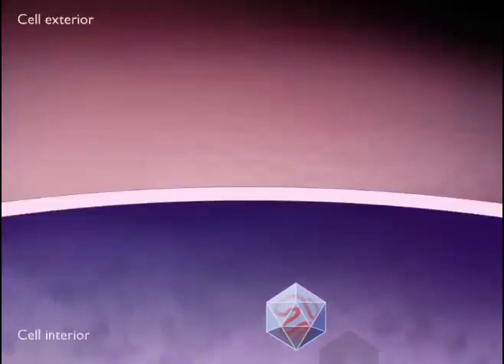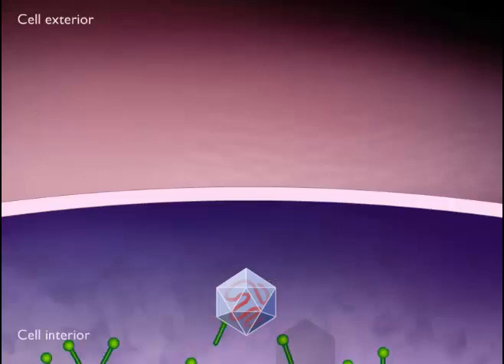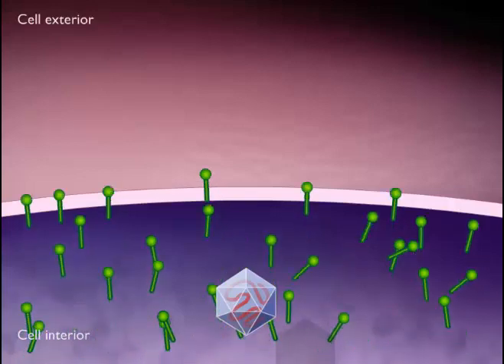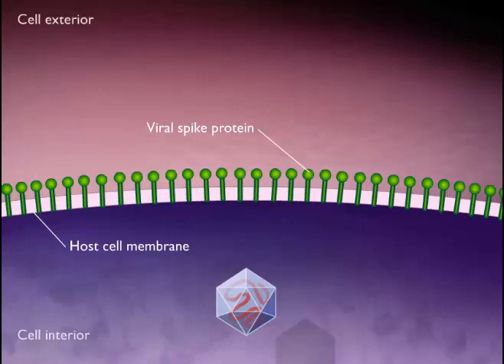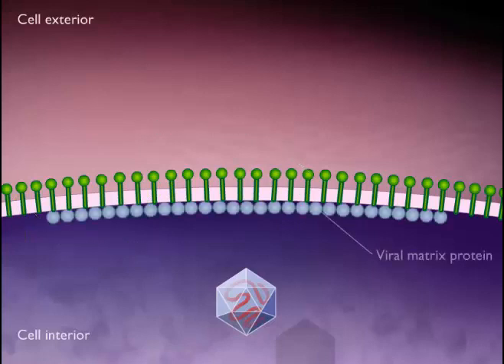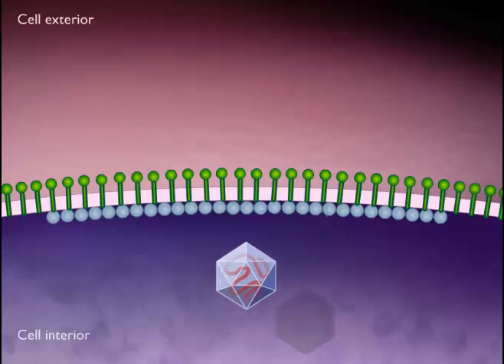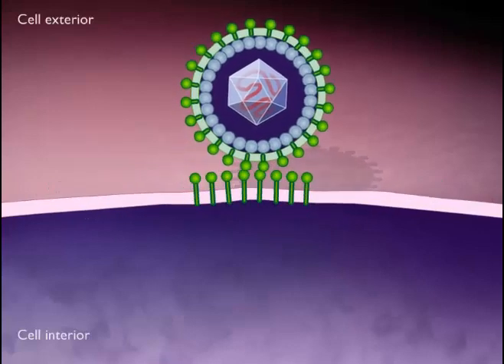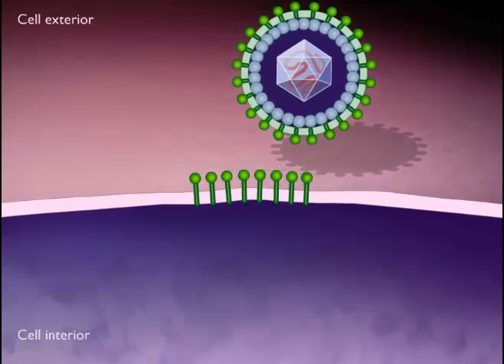mechanism for releasing enveloped virions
McGraw Hill Support Video